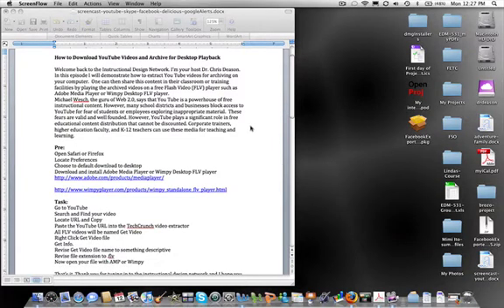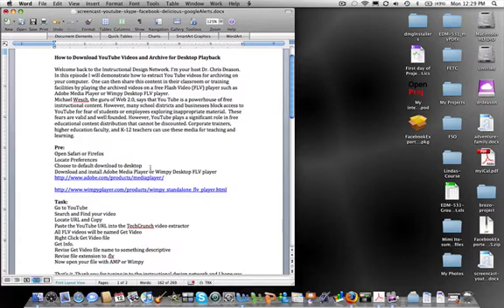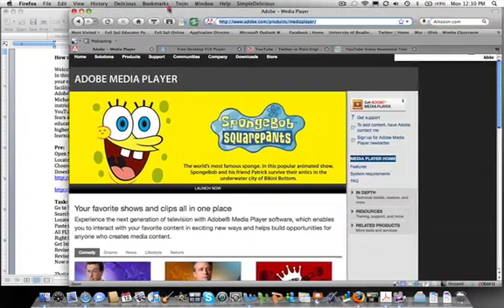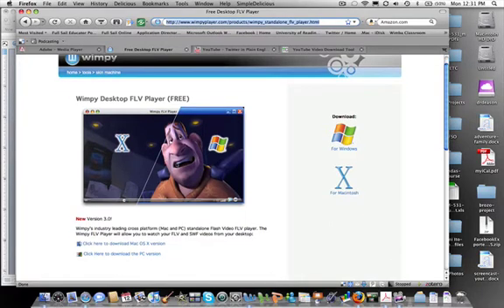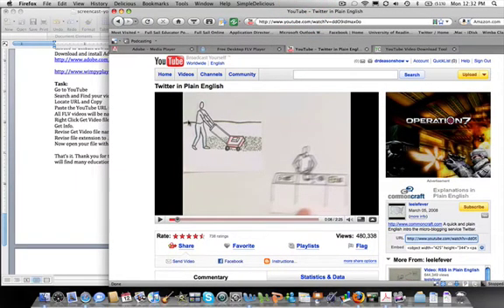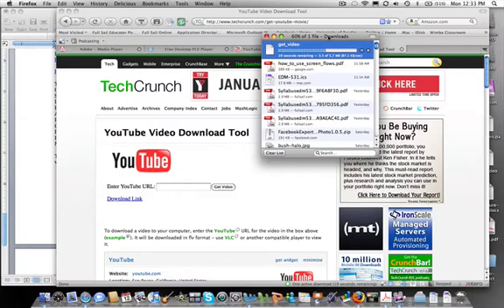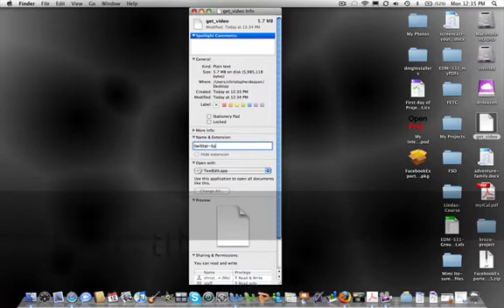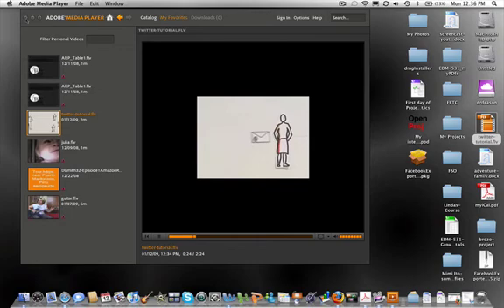How to download-you-tube-videos for playing on your Desktop